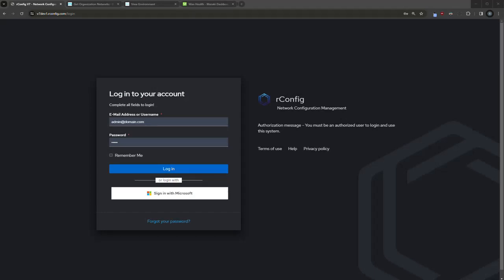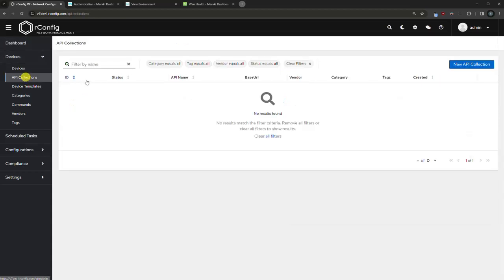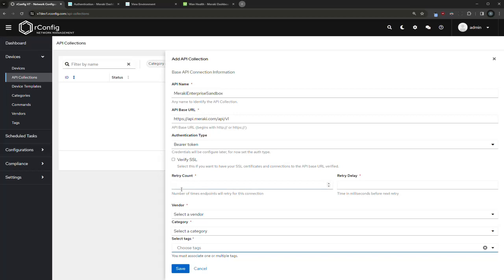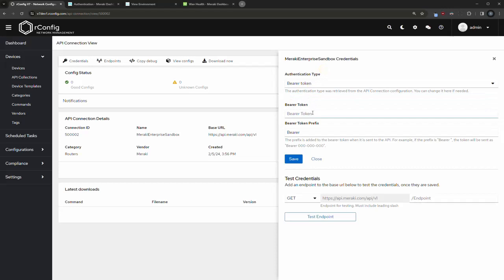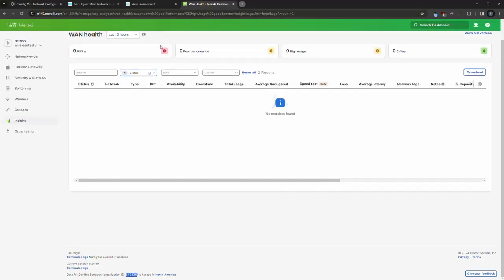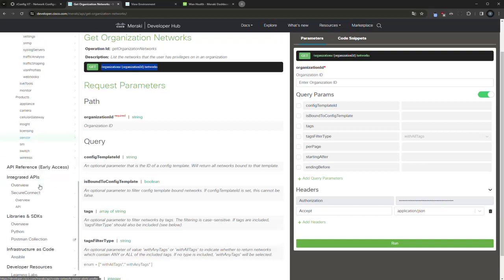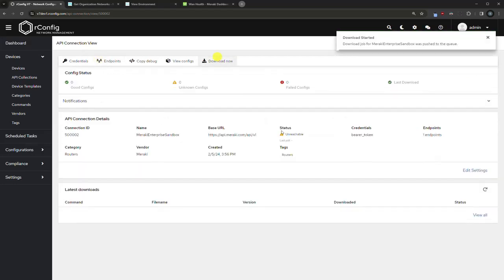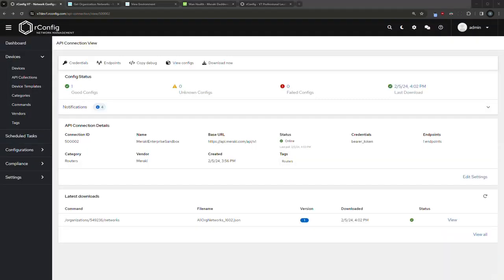Revolutionize Your Network Management with rConfig V7 | Industry-First API Backup Feature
Dive into the future of network configuration management with our latest demo of rConfig V7! 🚀 For the first time in the industry, network admins can now seamlessly backup API endpoints directly into the Network Configuration Manager (NCM), unlocking powerful capabilities such as configuration diff, search, and compliance checks, all in one place. Say goodbye to manual configurations and hello to efficiency, accuracy, and peace of mind. Watch our step-by-step guide to see how rConfig V7 transforms your network management workflow. 🌐✨